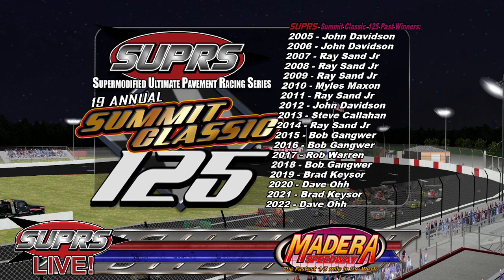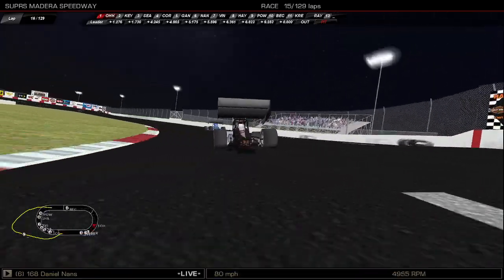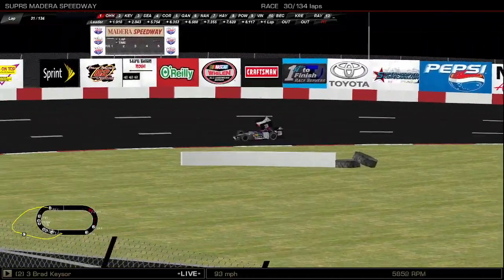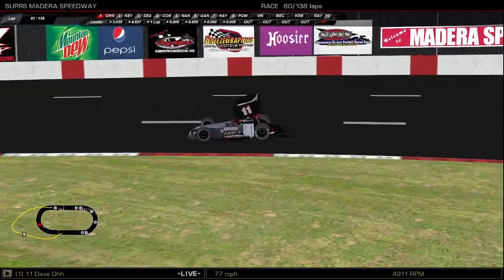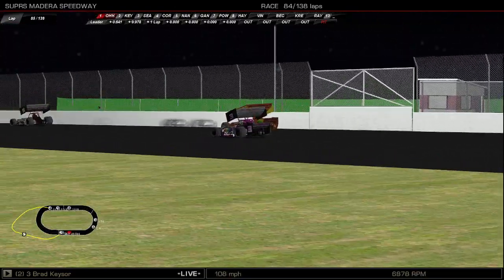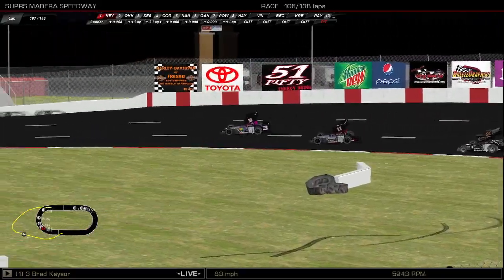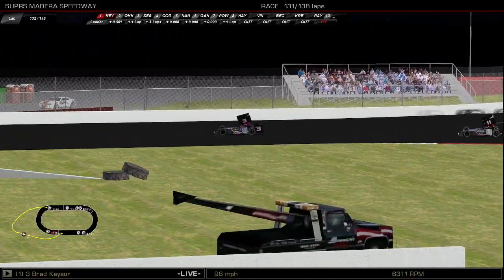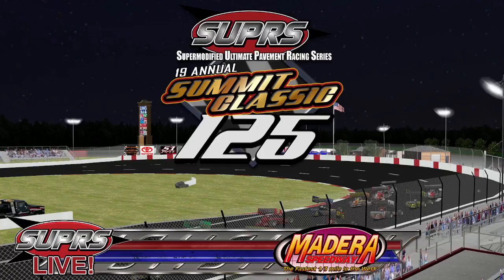19th Annual Summit Classic 125 - Madera Speedway - supermodified sim racing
The 19th Annual Summit Classic 125 from Madera Speedway is the season-ending supermodified sim race for The Original Supermodified Sim Racing Sanction.